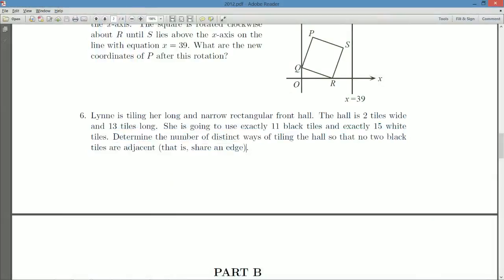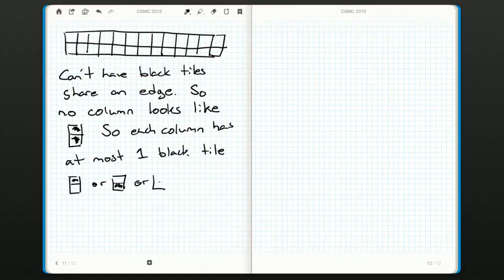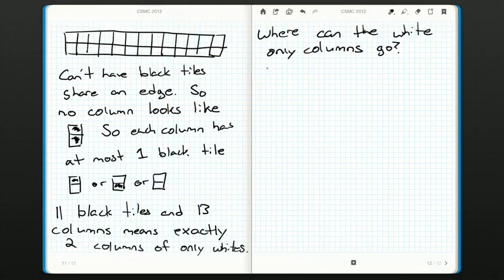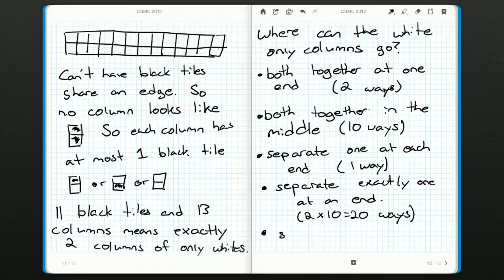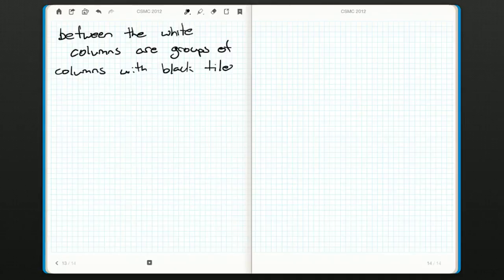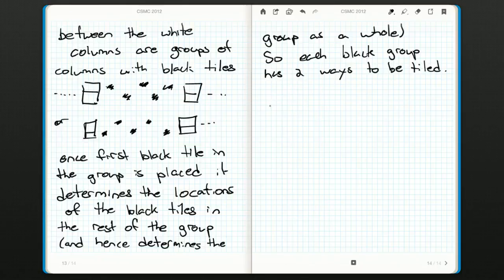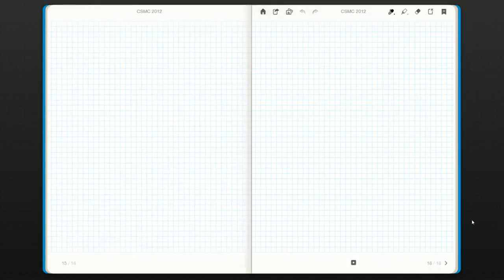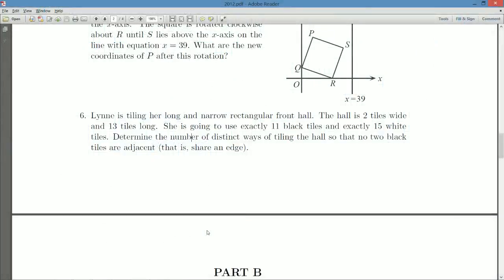CSMC 2012 A6